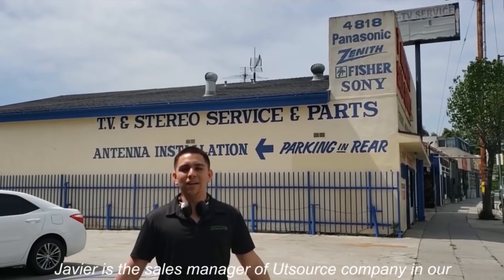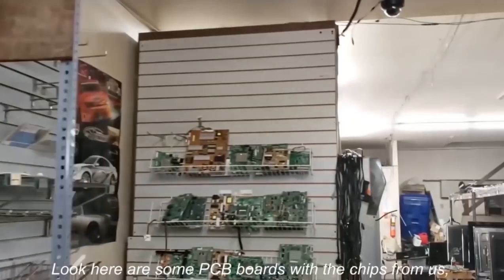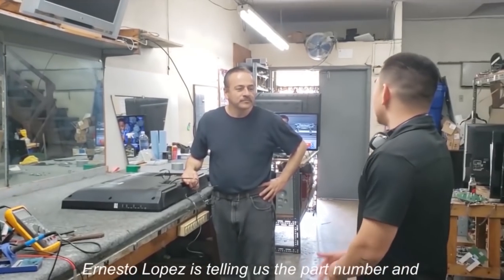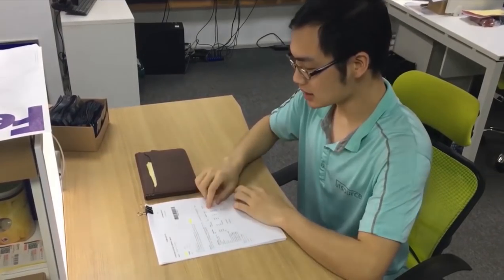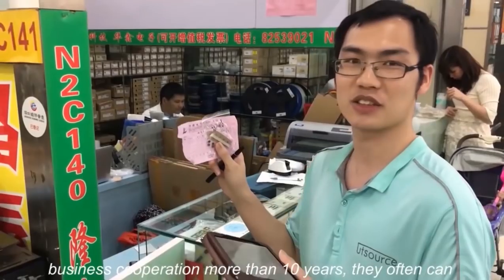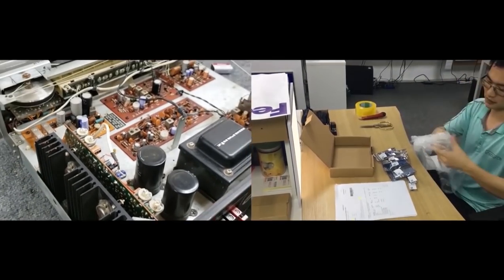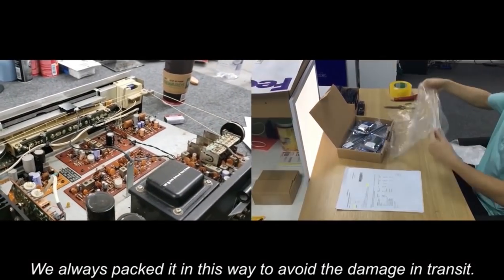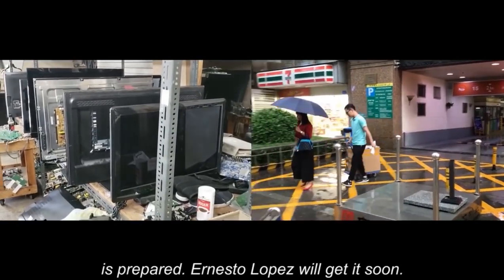TV VCR repair workshop visiting, Utsource, Los Angeles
Javier is visiting our customer Ernesto Lopez in Los Angeles today, here is the customer’s workshop. Now let's show you more about the visiting. The main business of the workshop is TV VCR repair.